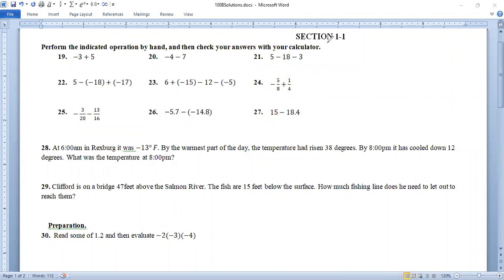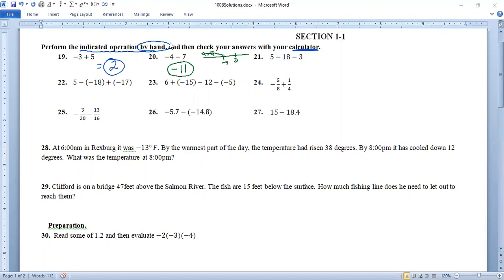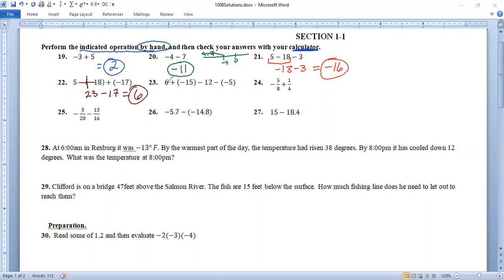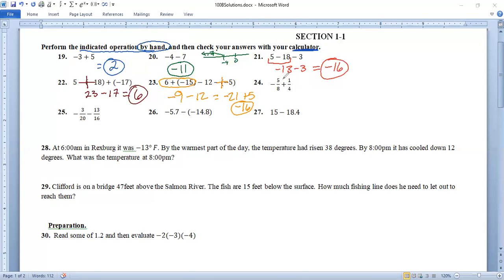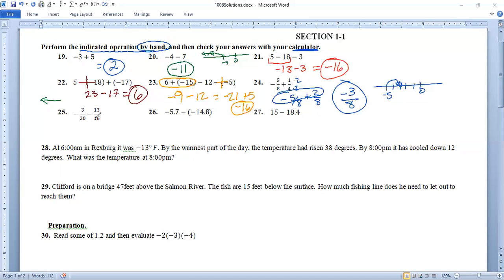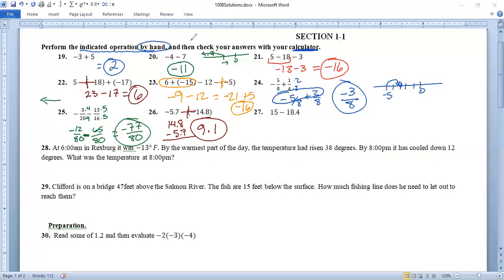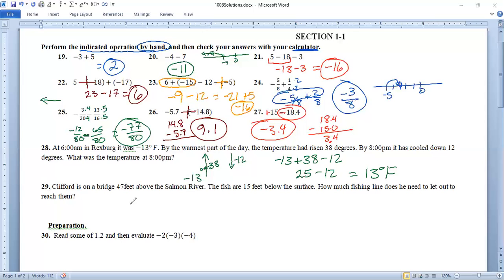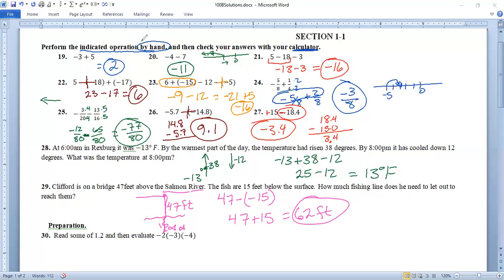100B 1-1 Solutions 19-30